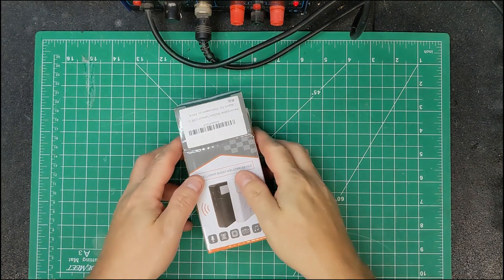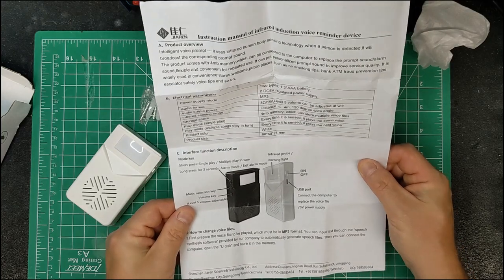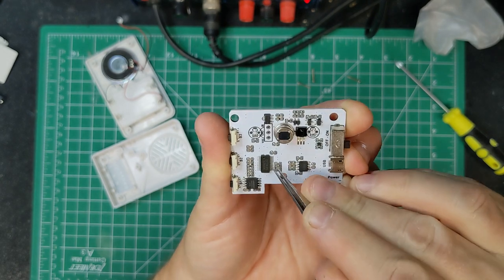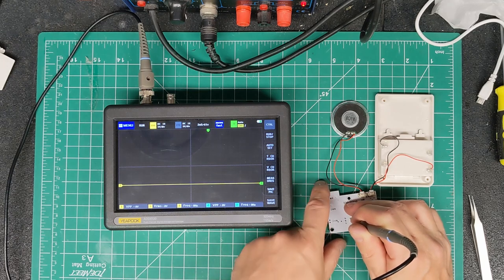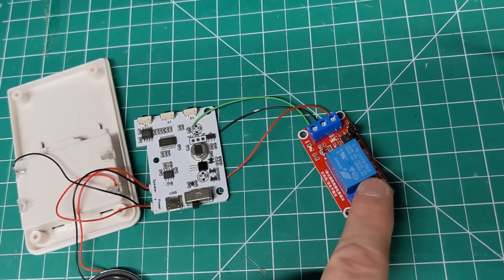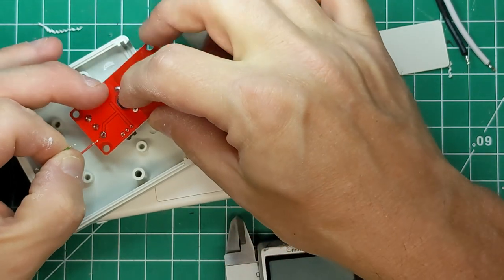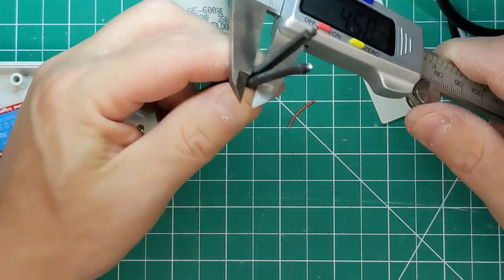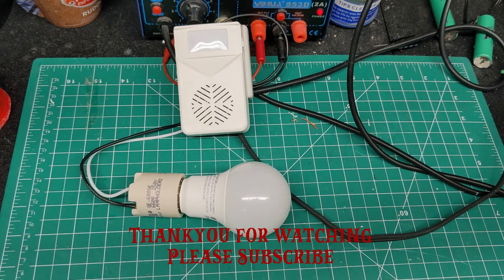Cheap Prop Controller for Halloween PIR/SOUND/RELAY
This is a quick build of a cheap Prop Controller for Halloween based around a PIR Motion Activated Voice Player.
I've shown how to teardown and tap into the board to then control a relay to expand its use to turn other things on and off.

Stuff used: